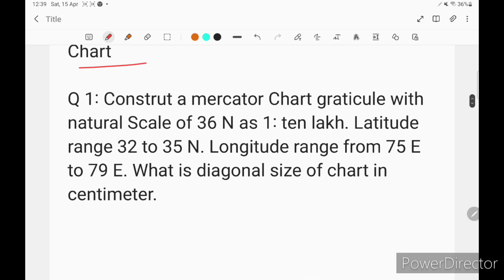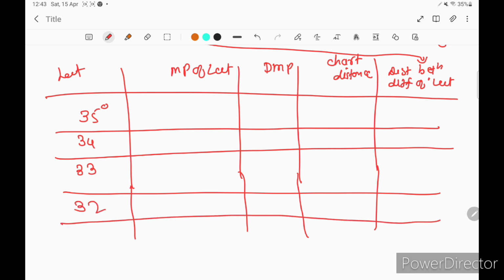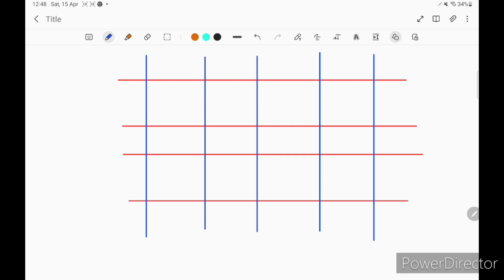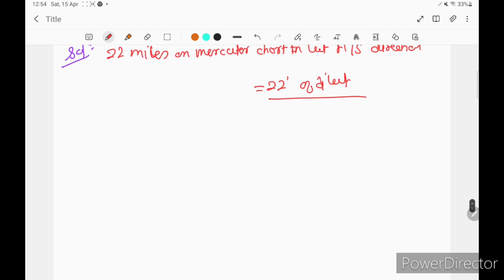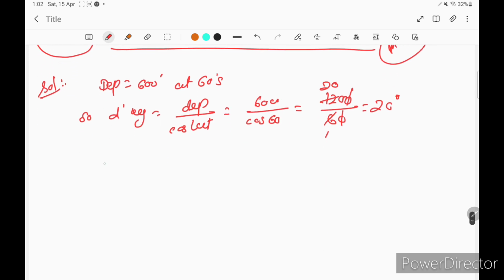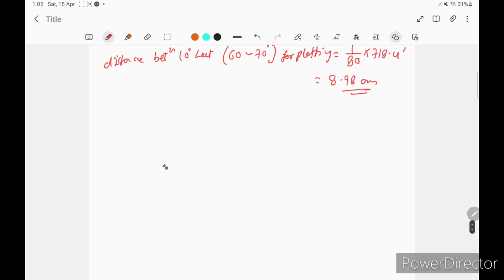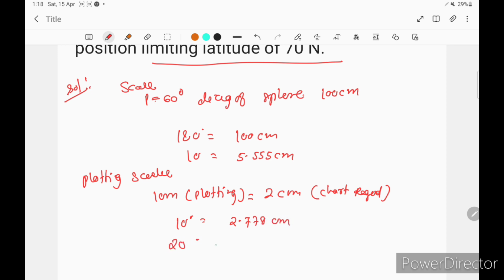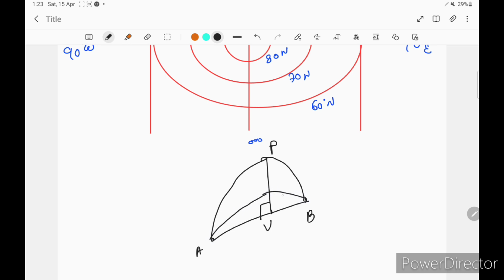Mercater and Gnomonic Chart Construction Part 2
Chief Mate Phase 1
MMD Exam
Navigation
TCN
Chart work